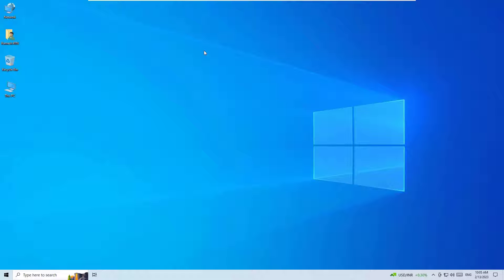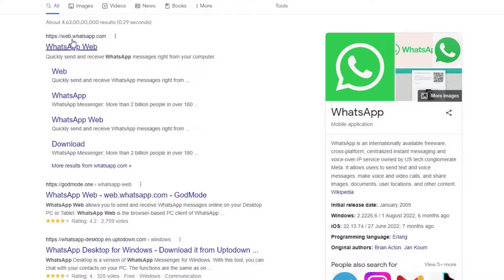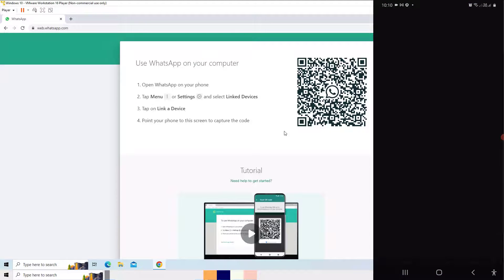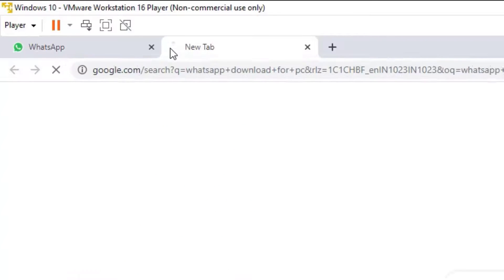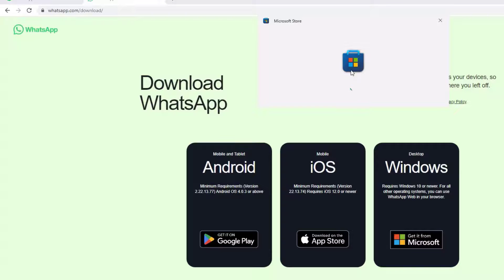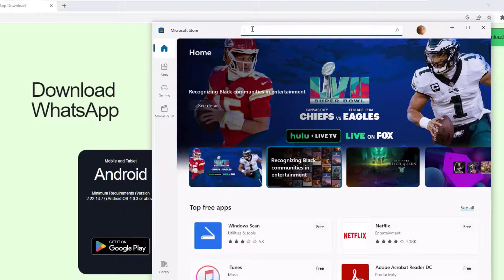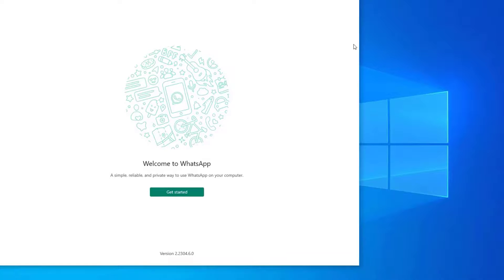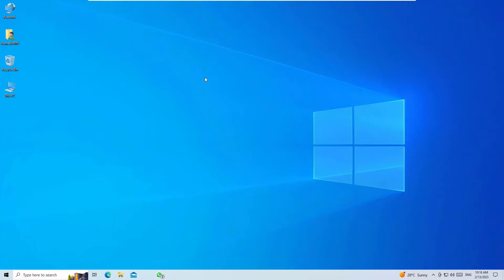WhatsApp for Windows PC: The Complete Tutorial for Download and Install WhatsApp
Are you tired of using WhatsApp only on your phone and want to access it on your Windows PC? Look no further! In this video, we will show you how to easily download and install WhatsApp on your Windows PC in two different ways.

First, we will demonstrate how to download and install WhatsApp on your PC using the official WhatsApp Desktop app. This method is quick and easy, allowing you to access your WhatsApp account on your PC with just a few simple steps.

Next, we will show you how to download and install WhatsApp on your PC using Web version. This method allows you to use the full mobile version of WhatsApp on your PC, with all the same features as on your phone.

Both methods are straightforward and easy to follow, even for those who are not tech-savvy. So whether you want to use WhatsApp on your PC for work or personal use, this video has got you covered.

Don't wait any longer to enjoy the convenience of using WhatsApp on your Windows PC - watch this tutorial and start using WhatsApp on your desktop today!